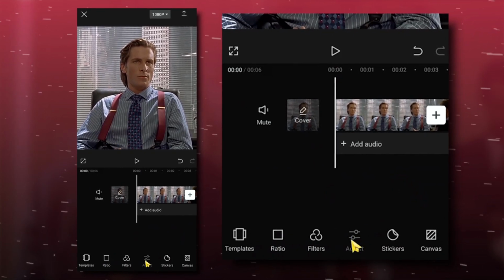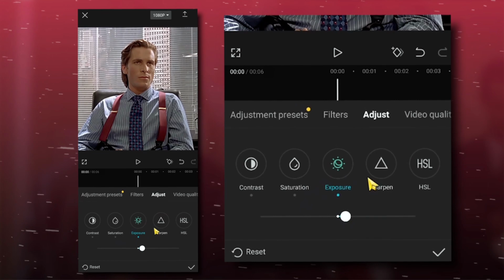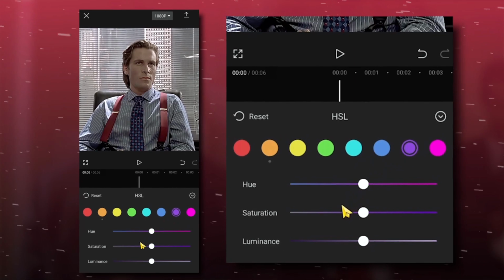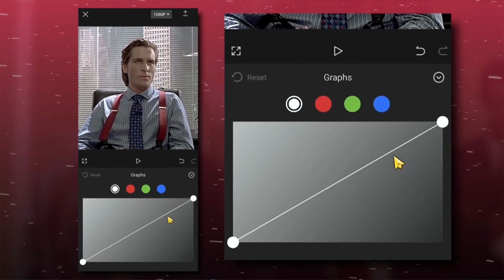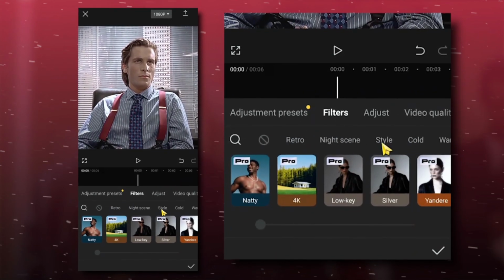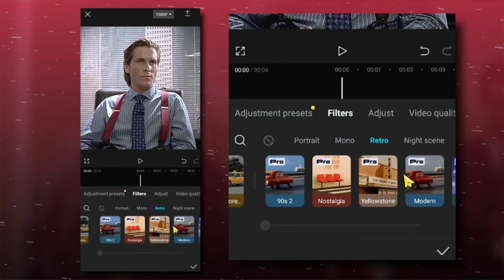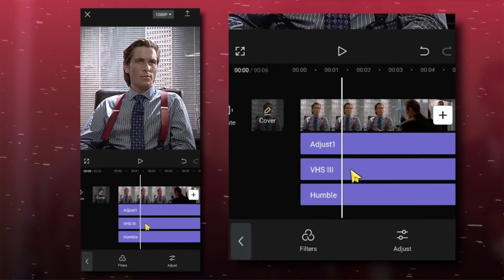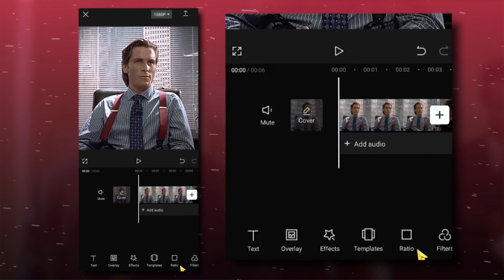How To Make Glow Cc Like Ae On Capcut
I'n This Video You Can Learn How To Make Glow Cc On Capcut

Time Stamps 🔻

00':00 Intro
00:21 Tutorial
04:02 Outro

KeyWord 🔻

CapCut Glow CC tutorial
Capcut Glow Cc Like Ae
How To Make Glow Cc
Step-by-step Glow CC tutorial
How To Glowing cc
How To make cc
Glow Cc Capcut tutorial
Capcut Cc Like Ae Tutorial
Glow Cc Tutorial
Cacput dark Glow cc

Editing app : Capcut
Thumbnail : Photoshop
Video Editing For YouTube : After Effects